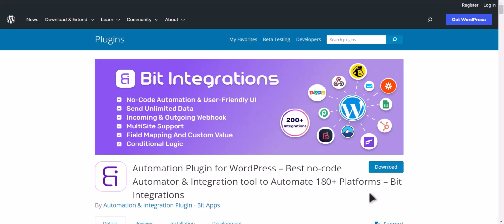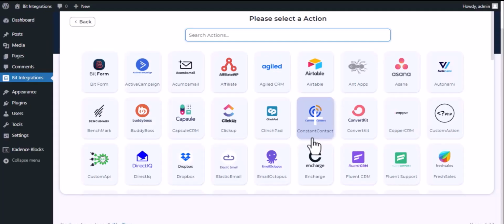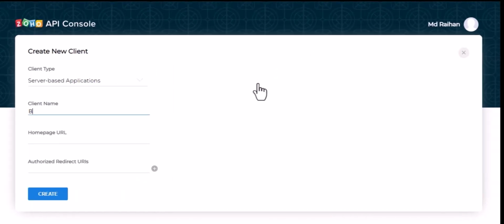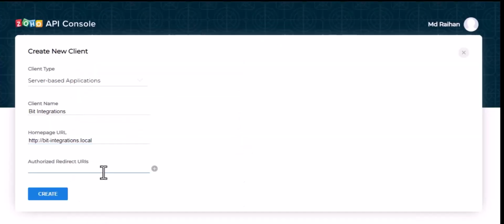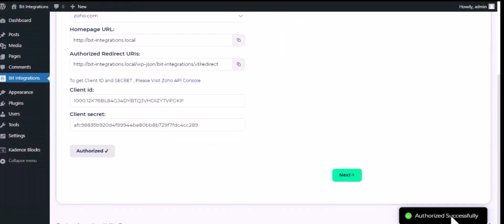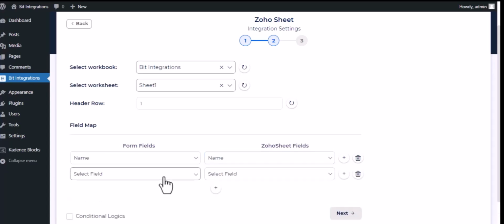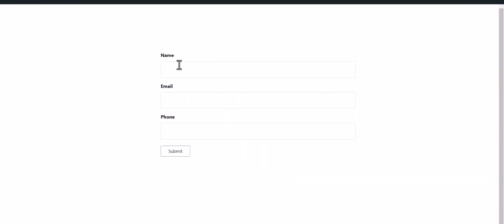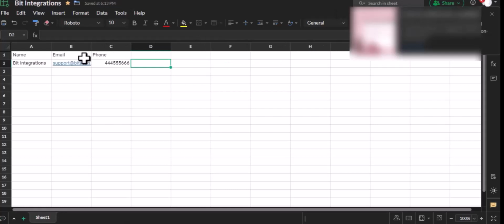Integrating Gravity Forms with Zoho Sheet | Step-by-Step Tutorial | Bit Integrations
🚀 Elevate your data management with our tutorial on seamlessly integrating Gravity Forms with Zoho Sheet using the powerful Bit Integrations WordPress plugin. Learn how to effortlessly sync your form submissions with Zoho Sheet, optimizing your data organization and harnessing the power of cloud-based spreadsheet applications!

Join us in this informative video as we guide you through the step-by-step process of integrating Gravity Forms with Zoho Sheet, leveraging the capabilities of the Bit Integrations WordPress plugin. Unleash the power of data automation and take your form submissions and data tracking to the next level by leveraging the efficiency of Zoho Sheet.

🌟 Key Highlights:
✅ Detailed walkthrough of integrating Gravity Forms with Zoho Sheet using Bit Integrations for WordPress.
✅ Optimize your data organization strategies with seamless integration and synchronization.
✅ Enhance your WordPress website by effortlessly linking your form submissions to Zoho Sheet for streamlined data tracking.

Whether you're a blogger, business owner, or data enthusiast, this integration empowers you to easily manage, track, and sync your Gravity Forms submissions with Zoho Sheet. Join us now to experience the efficiency of seamless data integration!

🎥 Ready to enhance your data management strategy? Join us in mastering the art of seamless data integration! 👍